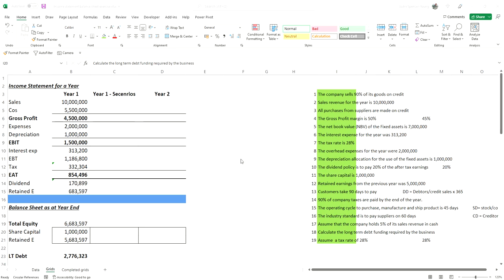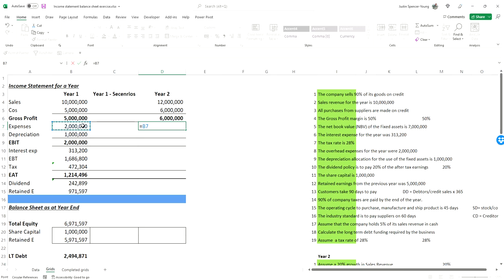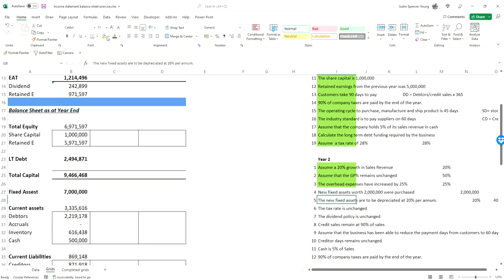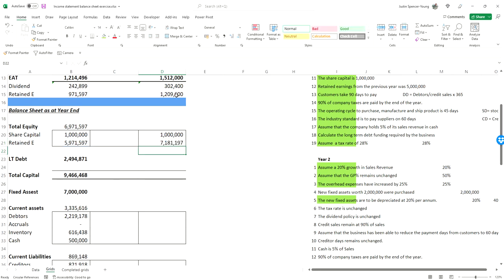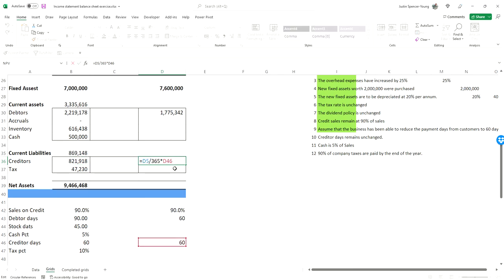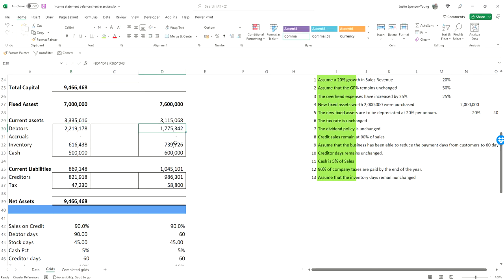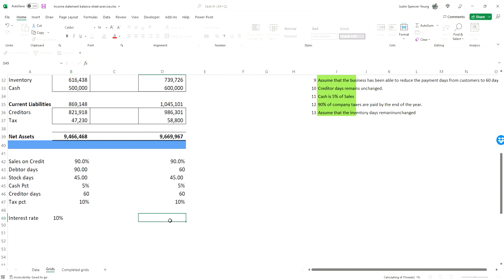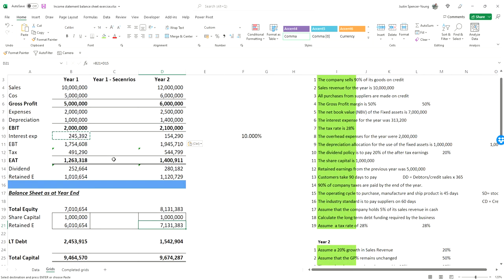Income Statement and Balance Sheet Introduction Exercise Year 2 Part 2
Following on from part 1 we complete the second year of financial data.